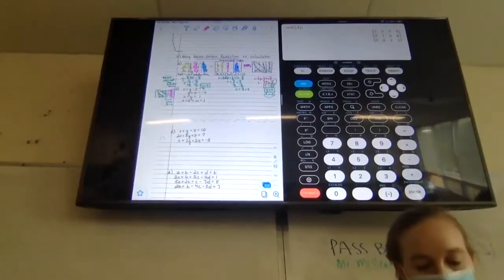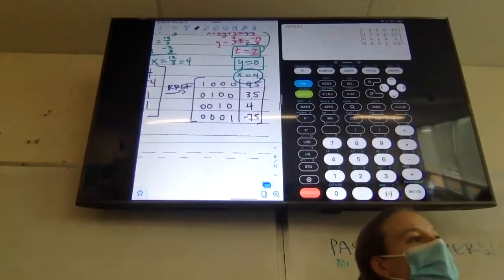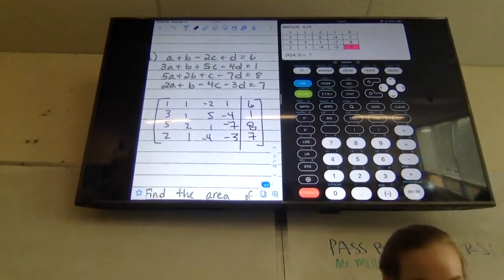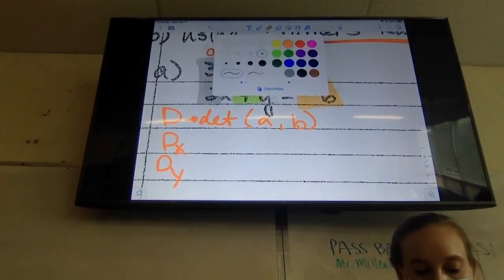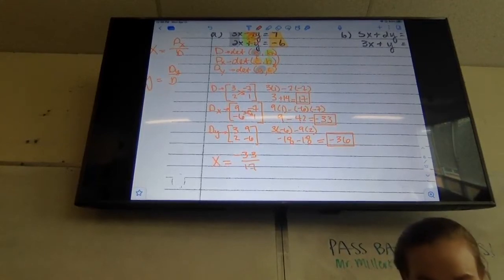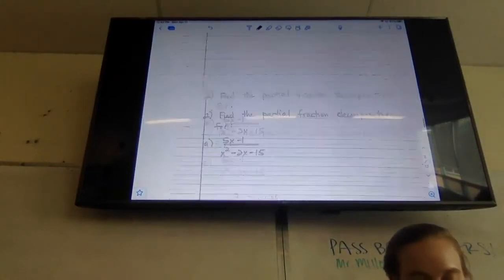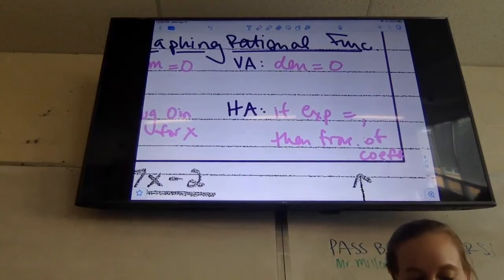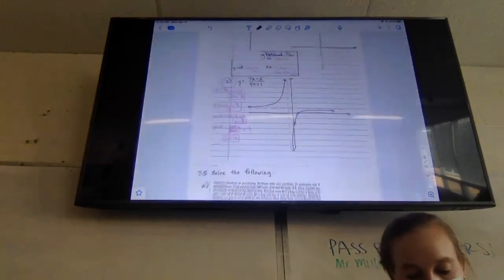PreCalc: 7.3 part 3